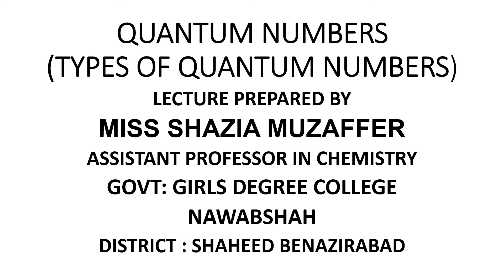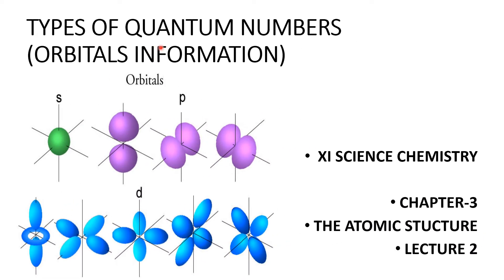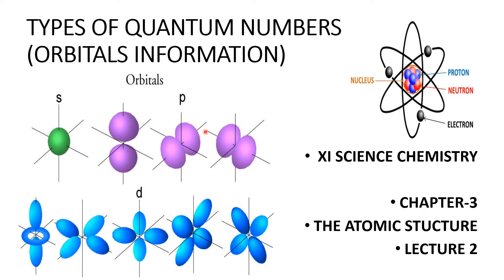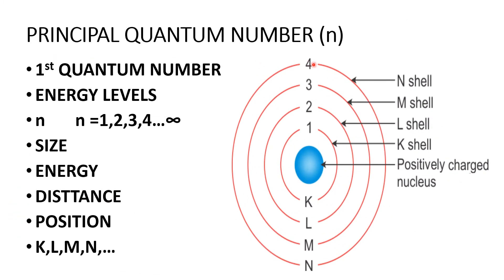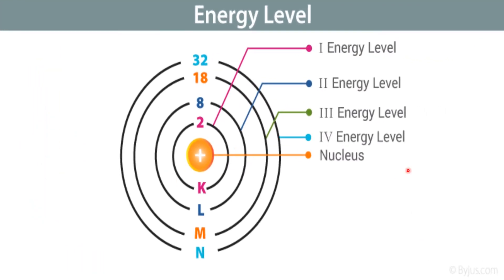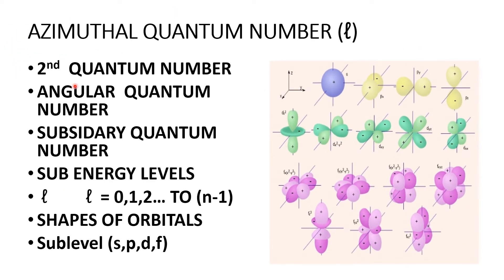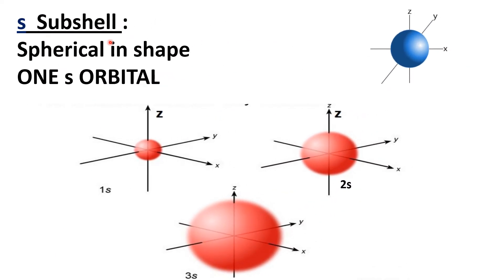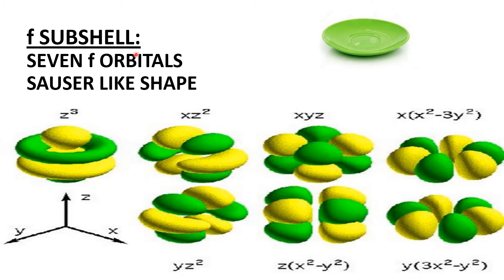XI Chemistry Ch#3 Lecture#01 (Quantum Numbers) by Shazia Muzaffer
Class: XI
Subject: Chemistry
Chapter: 3
Lecture: 01
Topic: Quantum Numbers
By: Shazia Muzaffer Assistant Professor at Govt. Girls Degree College Nawabshah Sindh